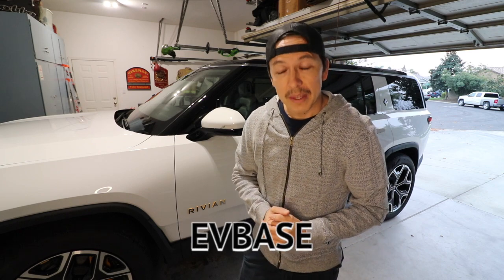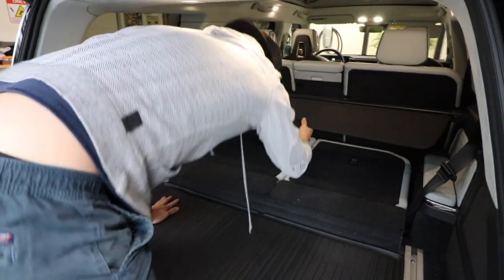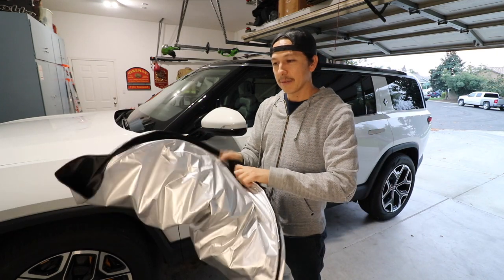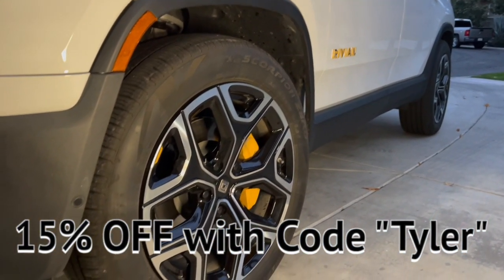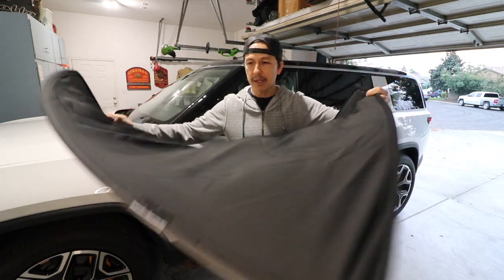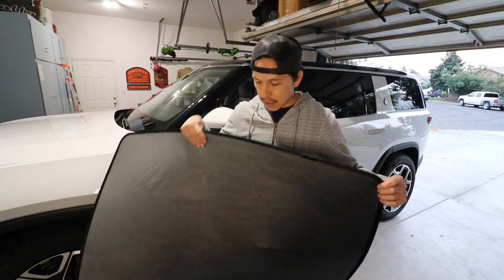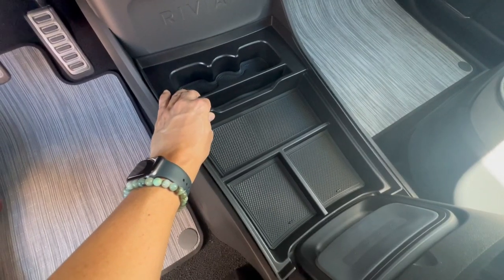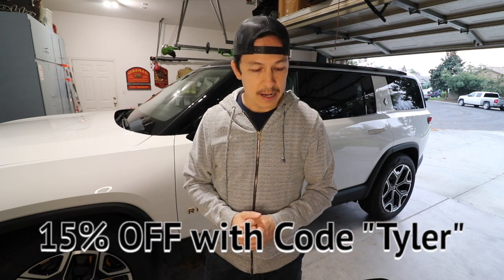Rivian Accessories from EVBASE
In this video, I look at four new products for my Rivian.